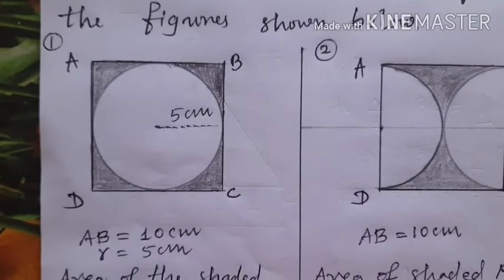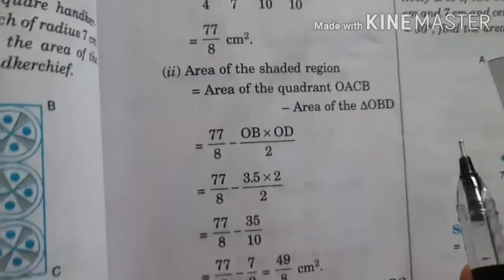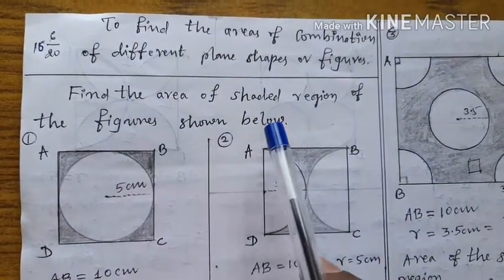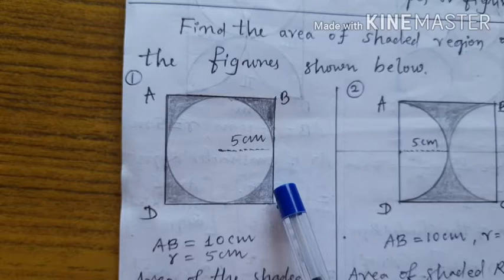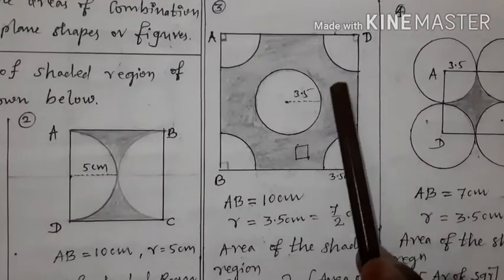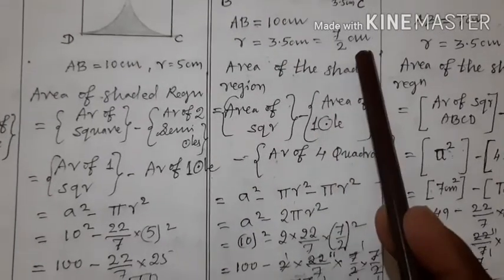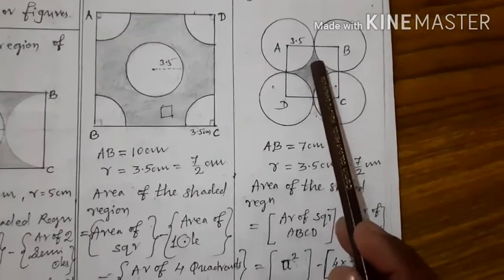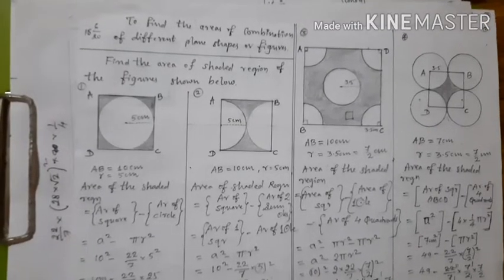Dr.JSNavali/10th MathsCBSE/Chap 12:To find the area of the combination of the plane figures.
Dr.JSNavali/10th MathsCBSE/Chap 12:The aea related to circles/To find the area of the combination of the plane figures.